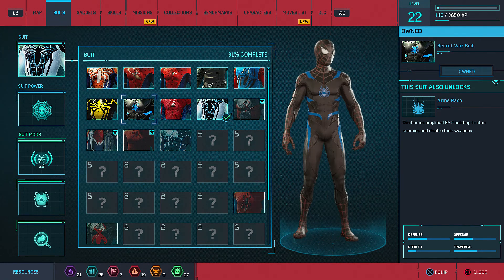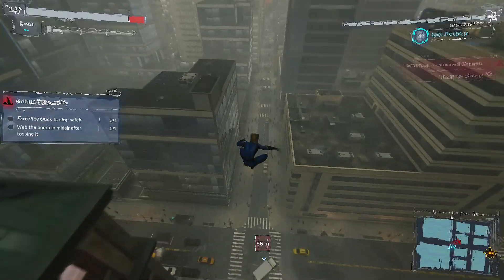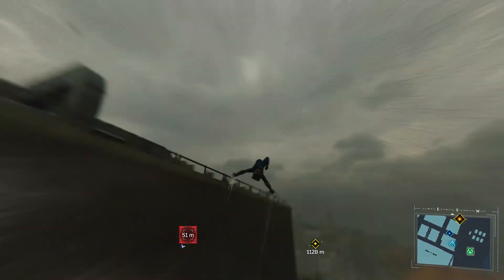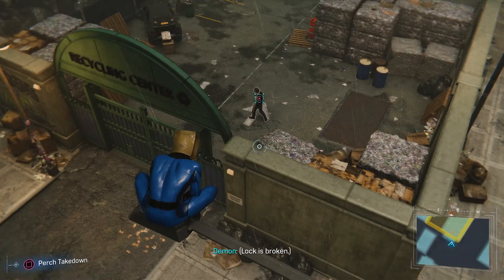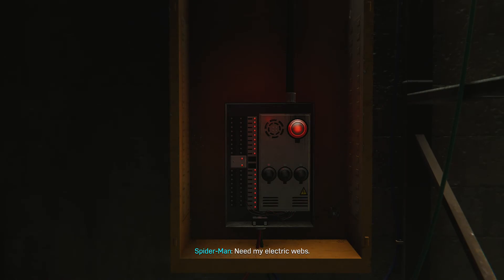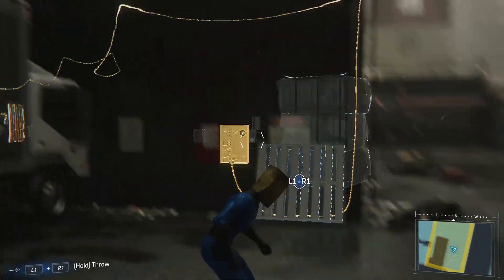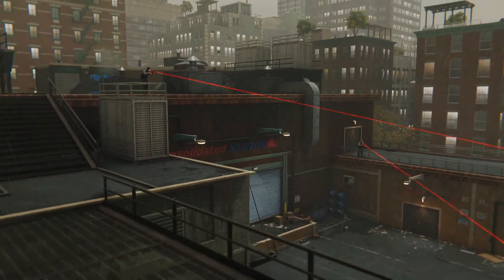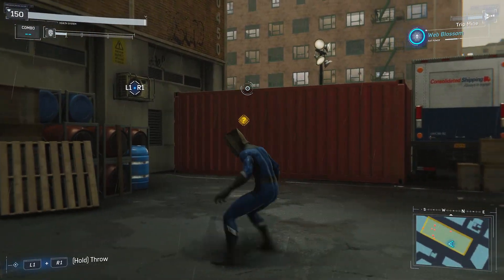Marvel's Spider-Man [33] - Bombastic Purposes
With our fantastic suit being broken in, we try to figure out what's going on in this city. Especially with the Demons coming to power? Yeah, it'll be rough.

I'm in a band! Check it out